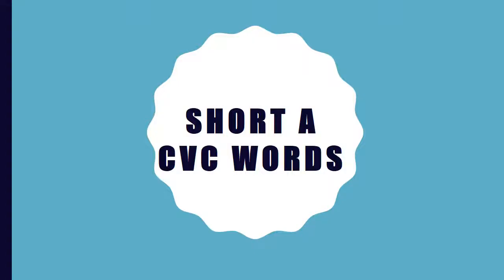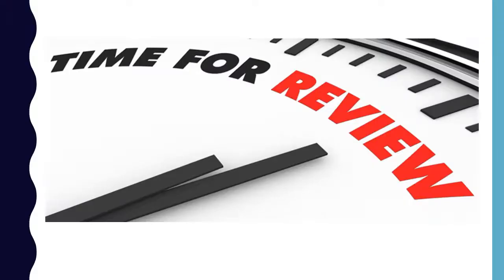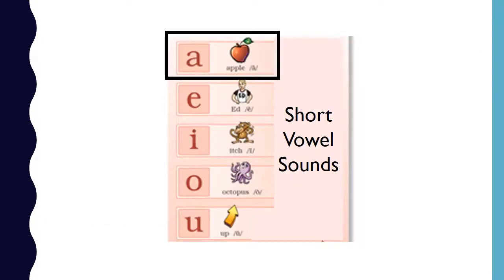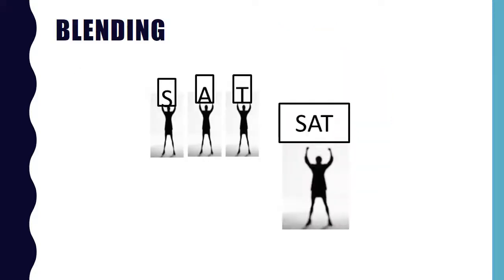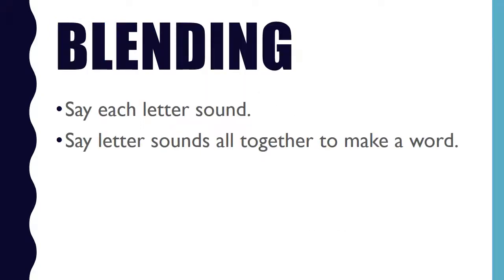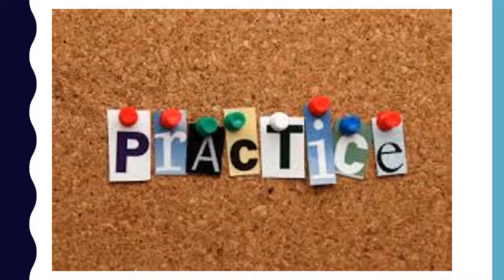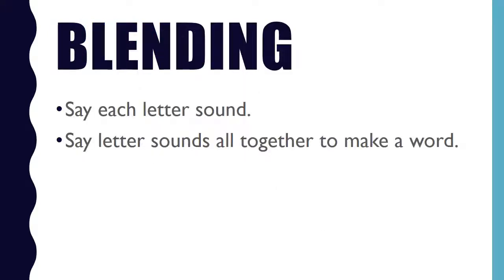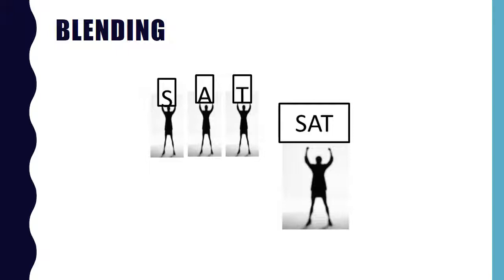Short A CVC Words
This is a review of the short a cvc words we have been working on this year.